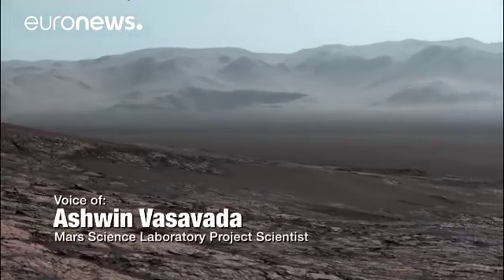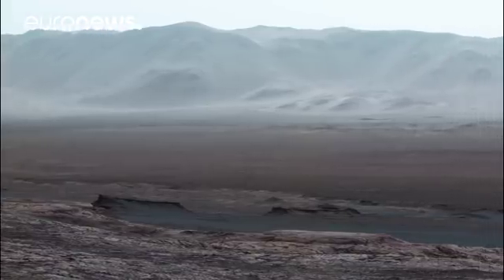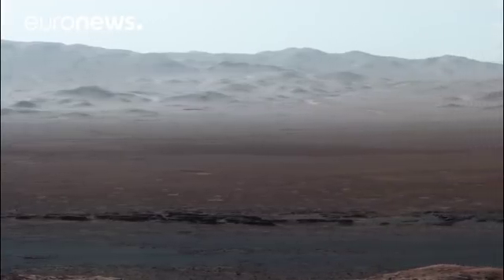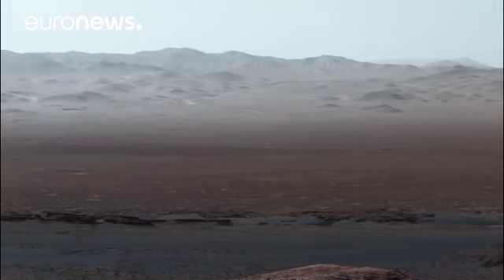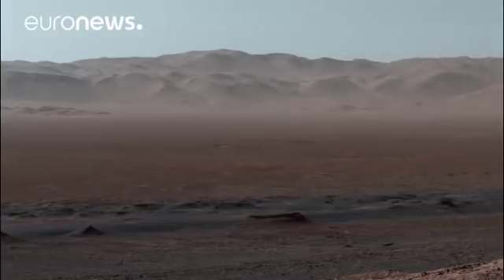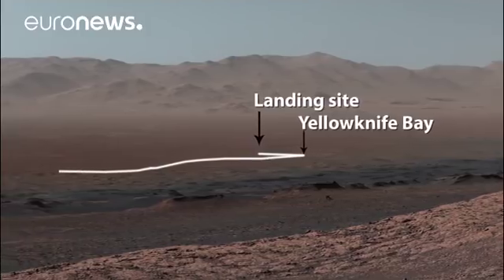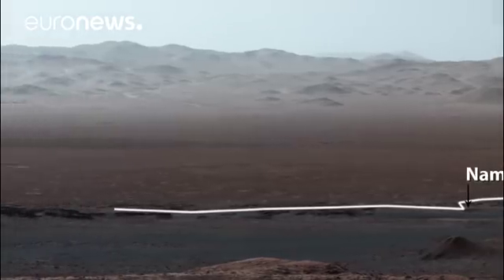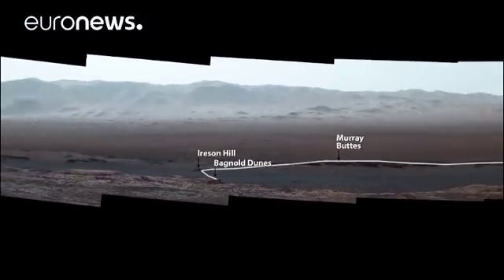وقتی مریخ نورد «کنجکاوی» نگاهی به سفر ۵ سالۀ خود می‌اندازد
«کنجکاوی» در این مدت ۱۷.۷ کیلومتر سفر کرده و از نقطه فرود خود تا ارتفاع ۳۲۷ متری بالا آمده است.…